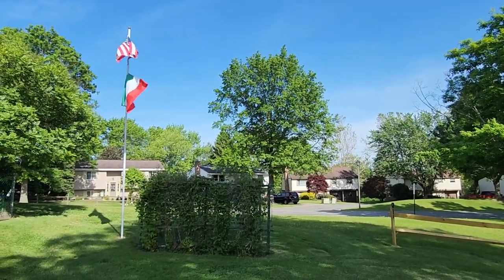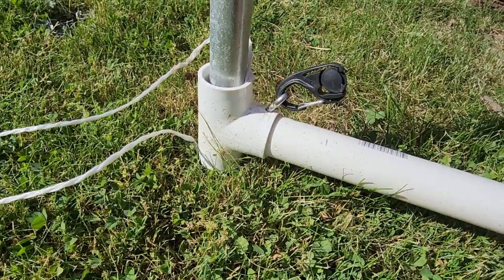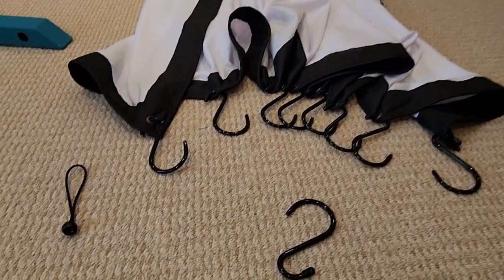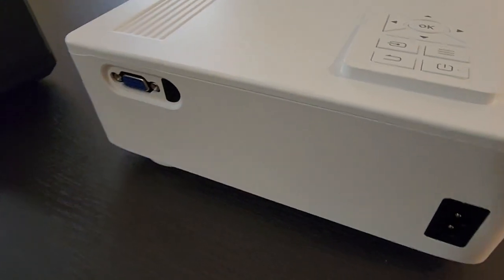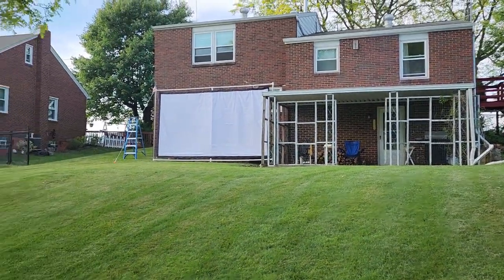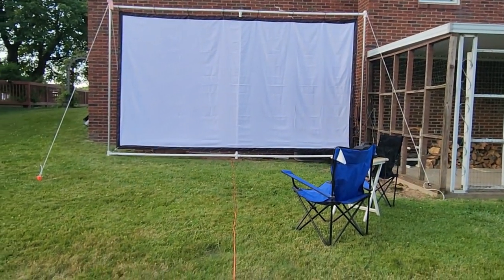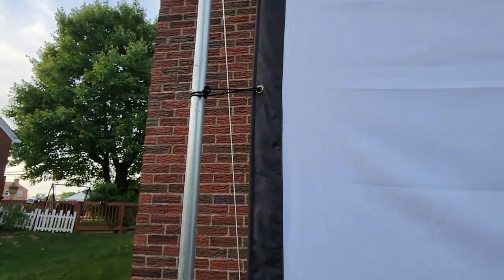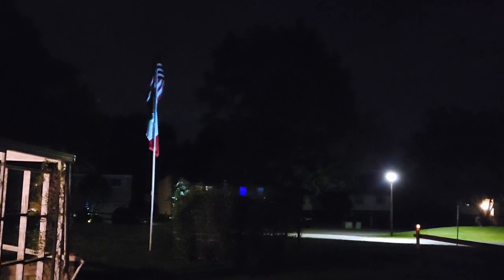200 inch outdoor movie screen project with LED projector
All work and no play makes KP a dull boy lol. So here we go with a fun project that has been on my bucket list for some time now. This is a 200 inch screen which measures 8 feet high by 14 feet long and a Pericat LED projector. Being somewhat of a prototype I did not make anything permanent but it is still very sturdy. All in all for backyard entertainment, this setup is awesome! I did not expect this little projector to produce such nice results and I am pleasantly surprised. I know I stated in the video that the projector was 22 feet back from the screen but I ended up moving it up to 20 feet back from screen. Next step will be a 300 inch screen! Here are the links that I mentioned.
The projector
The screen
The "S" hooks